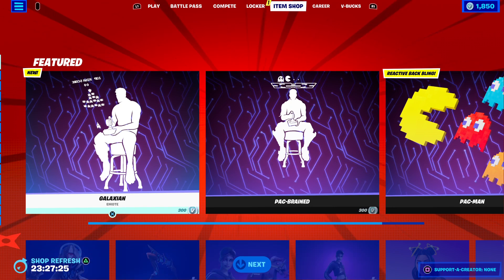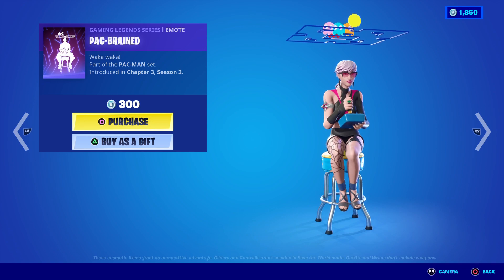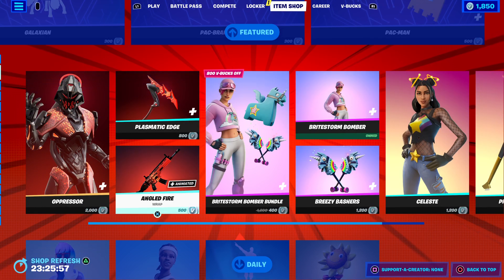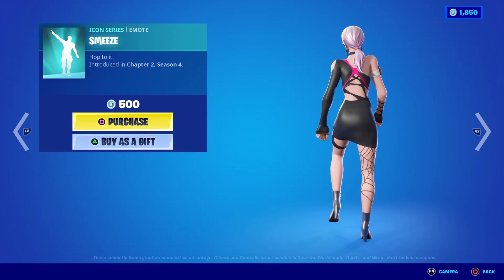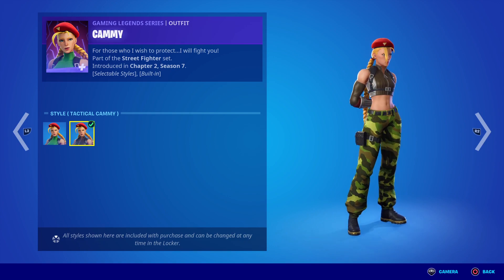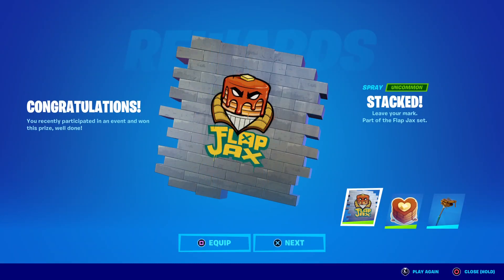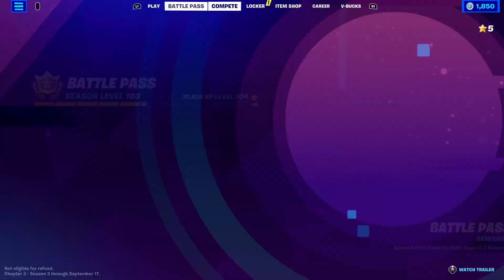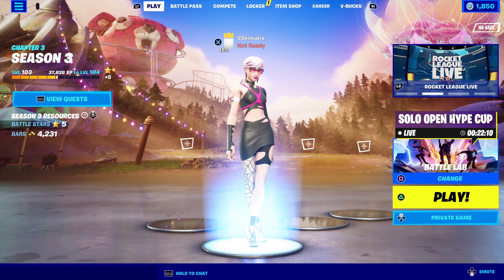Item shop review